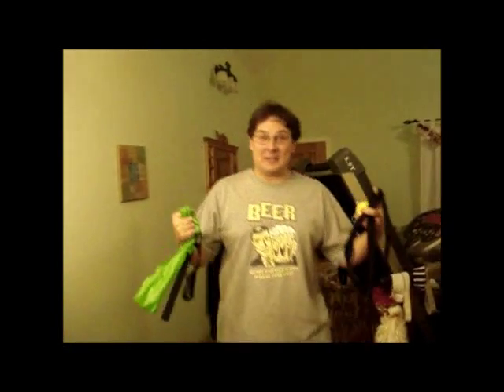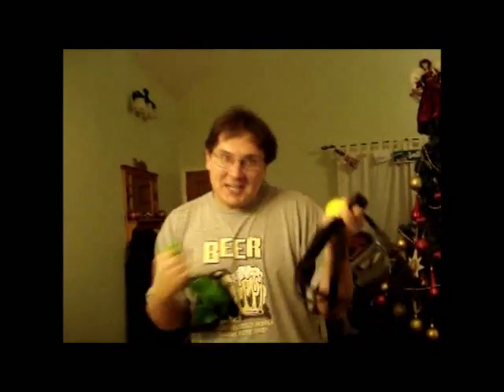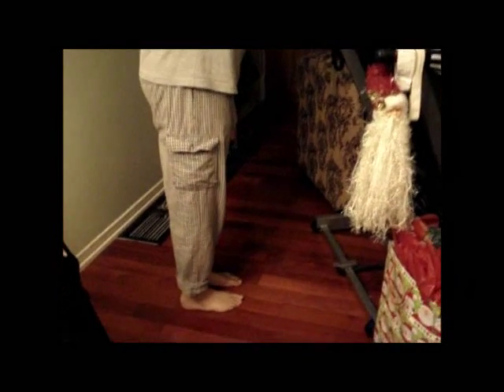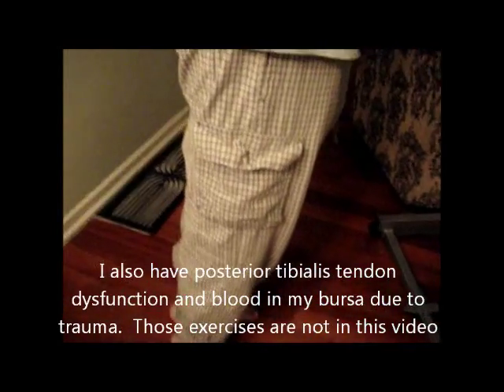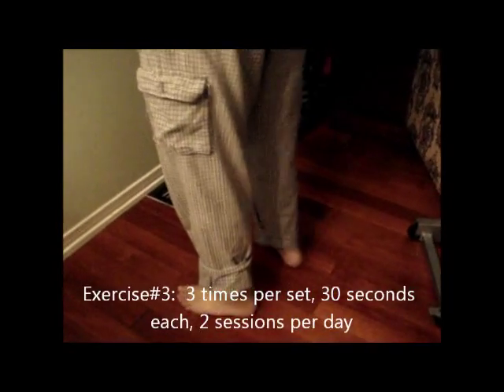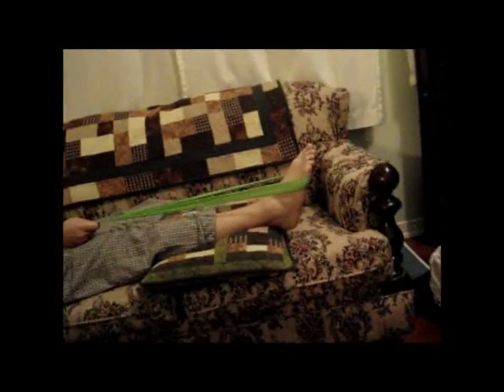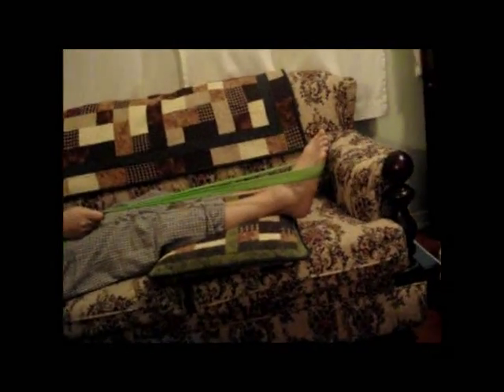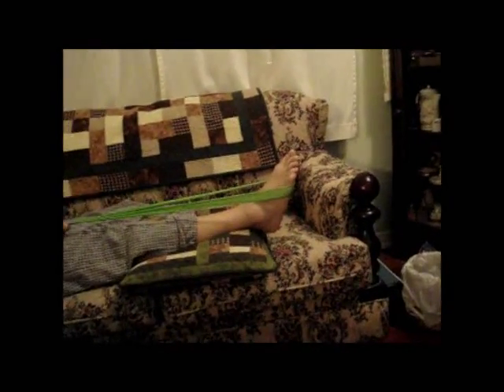Plantar Fasciitis (Bone/Heel Spur) Exercises for Biggystylz!!!!!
I am not a physician or physiotherapist.  Always check with a medical professional before starting these or any exercises.  Just sharing my exercises with my favourite Canuckle as we learned he has joined us in plantar fasciitis hell and is looking for some relief.  This is for you brother!